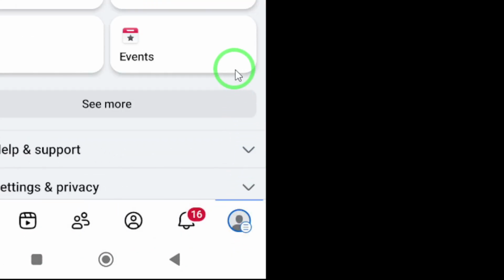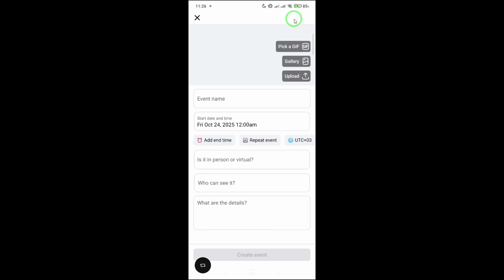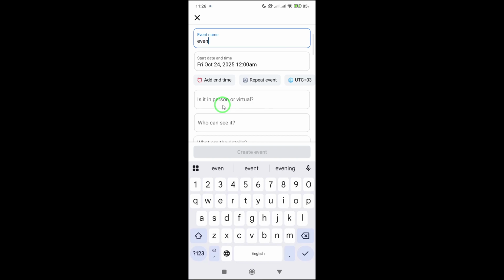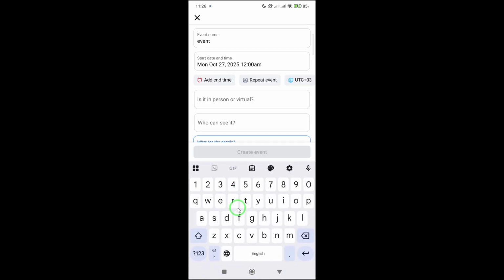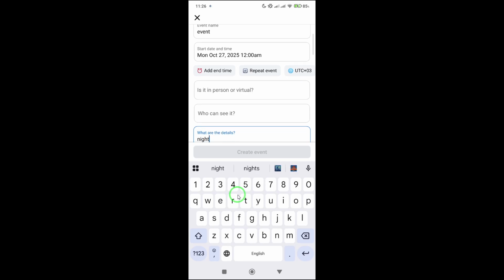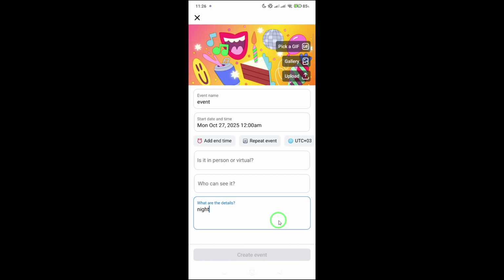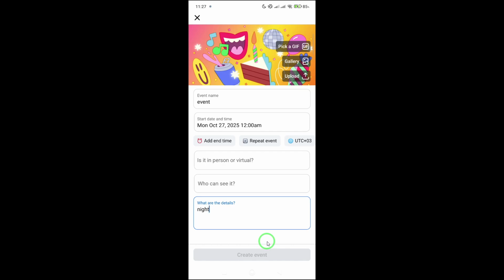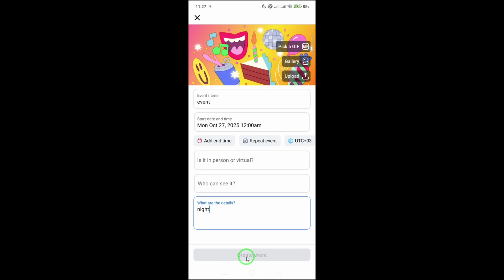How To Create An Event On Facebook (Updated)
Learn how to create an event on Facebook in just a few easy steps — whether you’re organizing a party, hosting a live event, or coordinating a meeting. This updated 2025 tutorial will guide you through the latest Facebook interface to help you set up your event quickly and correctly.

1. Open the Facebook app and tap the menu (☰) icon

2. Tap Events, then tap Create

3. Enter your event name, date, time, and location, add details or photos, then tap Create Event to post it

Follow these steps to start inviting friends, share your event timeline, and manage RSVPs with ease. Learning how to create an event has never been simpler!-
Timeline:
00:00 Start
00:12 How to do it
01:05 End